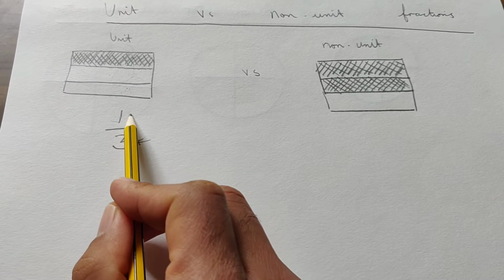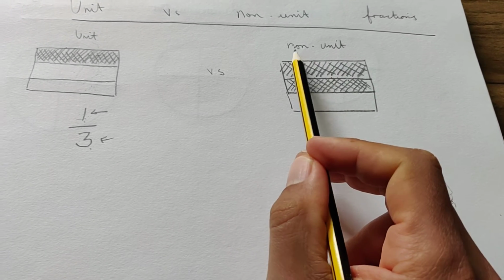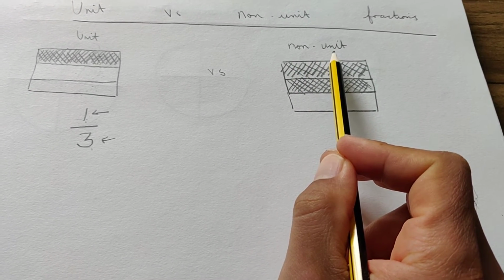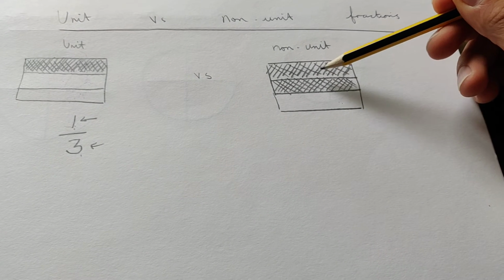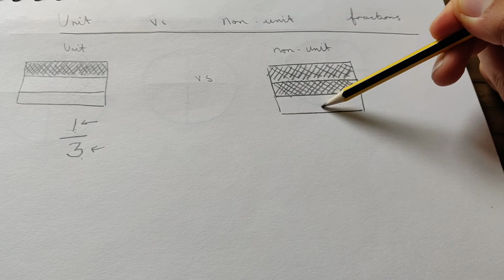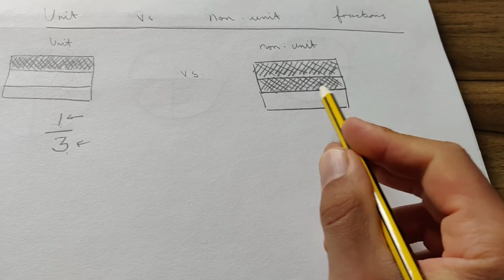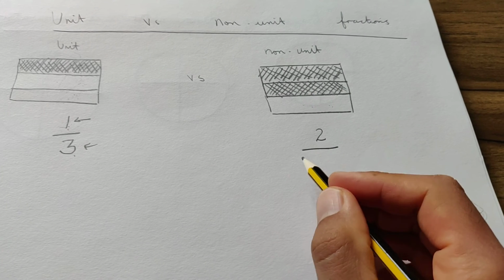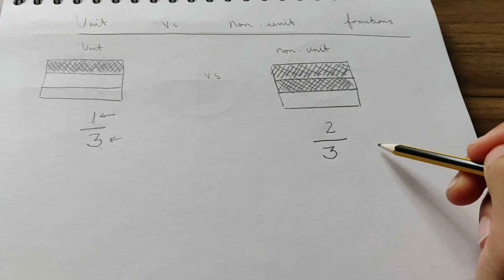Year 3 Maths-27.04.20 unit Vs non-unit fractions